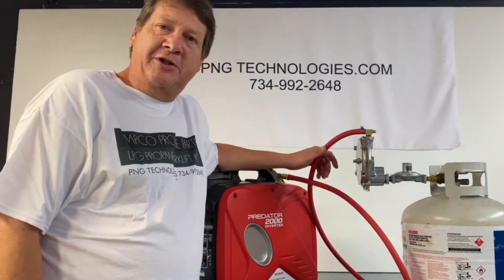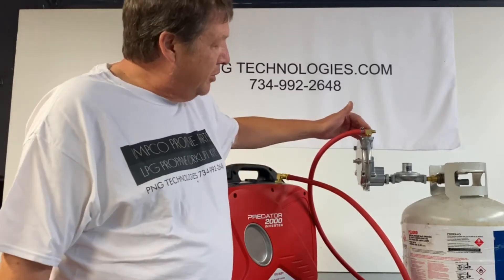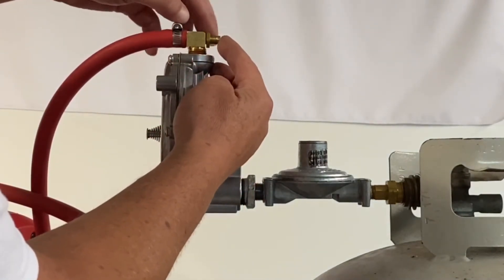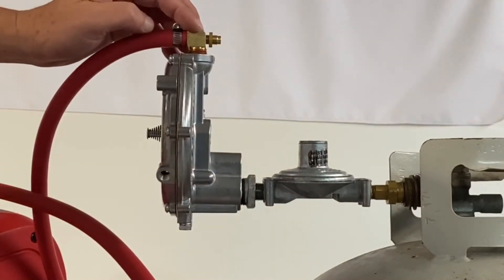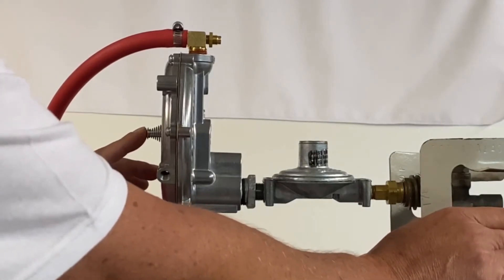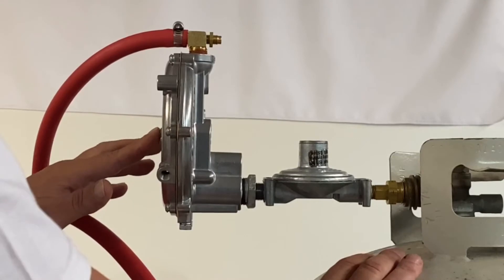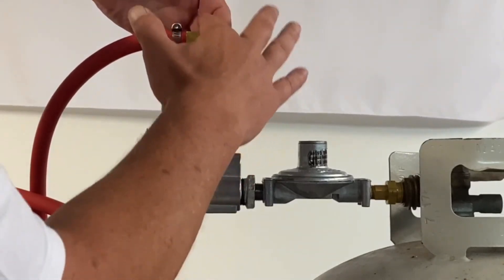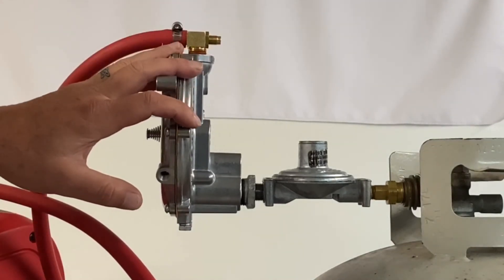Power elbow explanation - For a generator conversion kit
PNG Technologies
Propane conversion Matt with PNG Technologies will explain how to adjust a power elbow for a propane conversion kit.
The kits that we sell are not out of the box kits, our kits are custom built for each generator that we sell kits for.